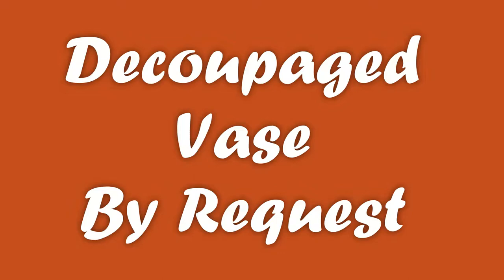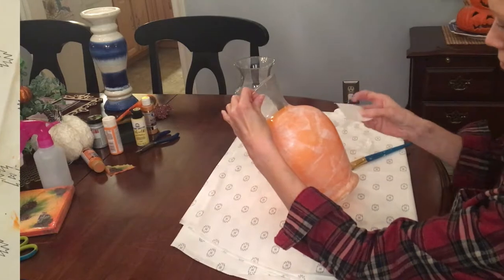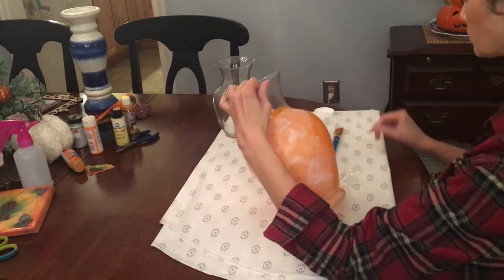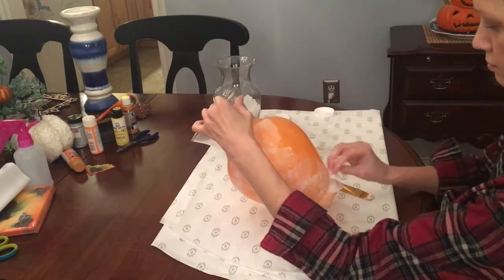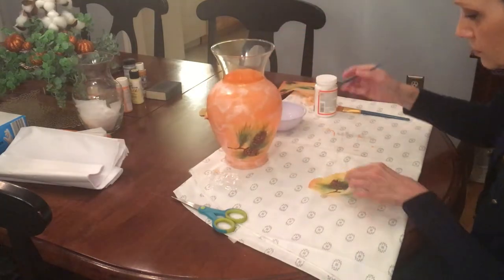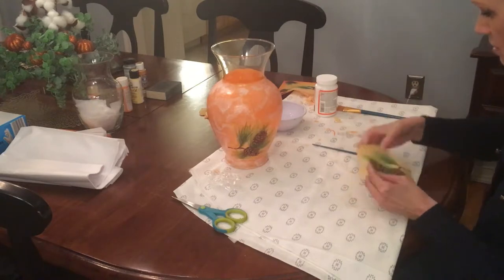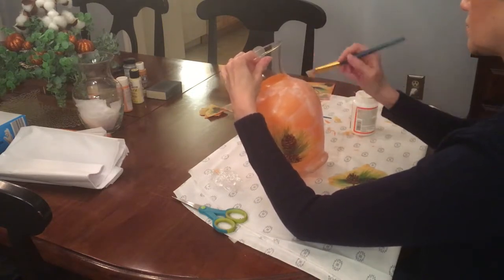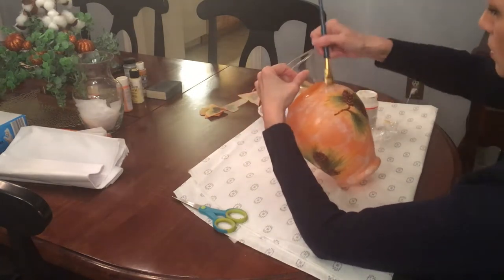Large Glass Decoupaged Pinecone Vase/Paint and Dollar Tree Napkins and Glass Gems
In a previous video I had made a pair of pine cone vases. We see a lot of pine cone decorations here in upstate NY especially during the Autumn months.  A family member saw the previous pair of vases I recently completed and wanted something done in the same fashion.  So instead of a pair of vases, I did one large vase for her home.
Everything I had for this project came from The Dollar Tree except for the Mod Podge.

If you like this vase please leave a like:)

RoniXXOO